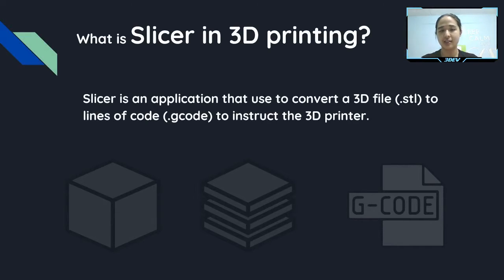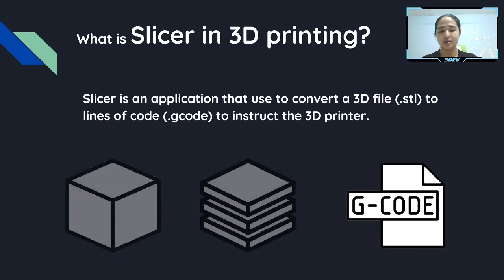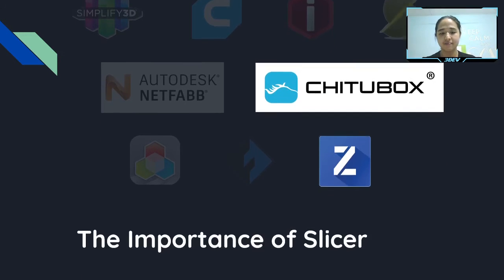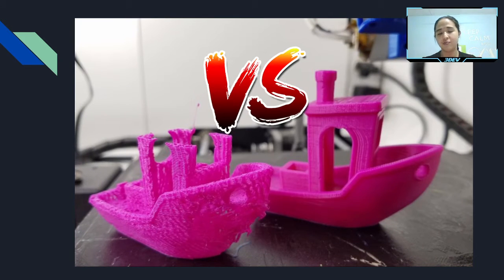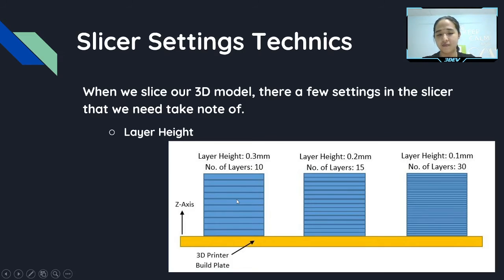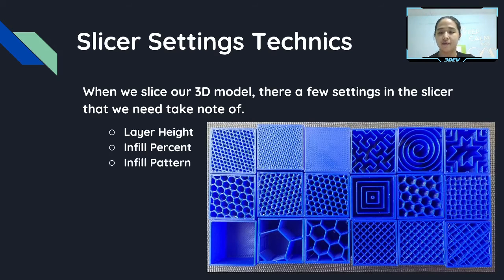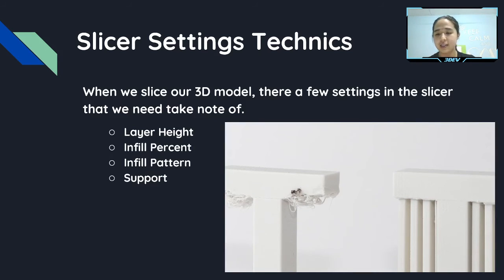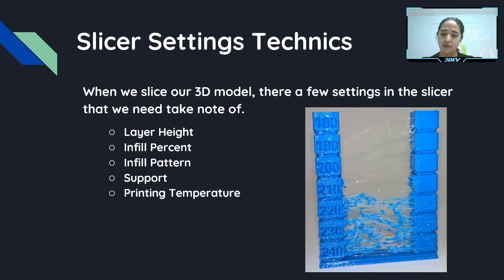3D Printing Slicer. What is it?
In this video, I will give a brief introduction about the slicer role played in 3D printing.